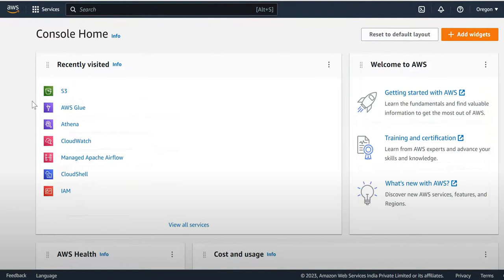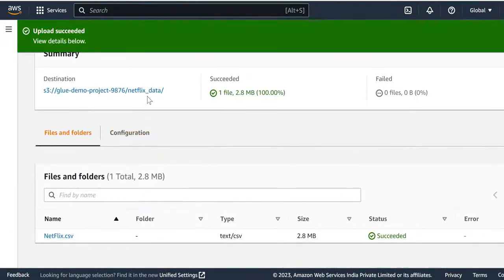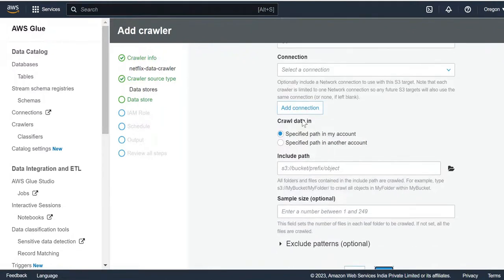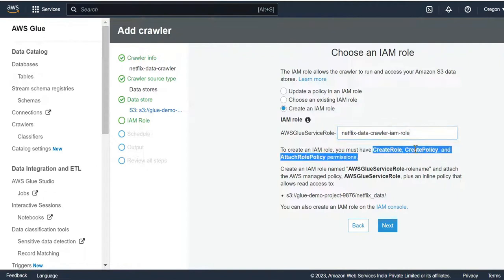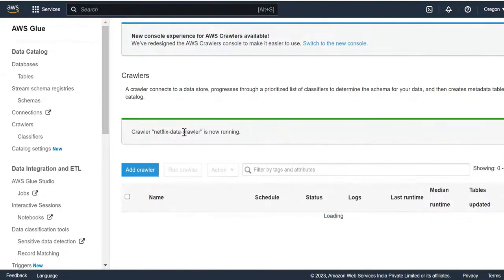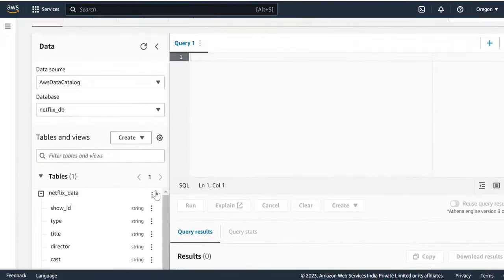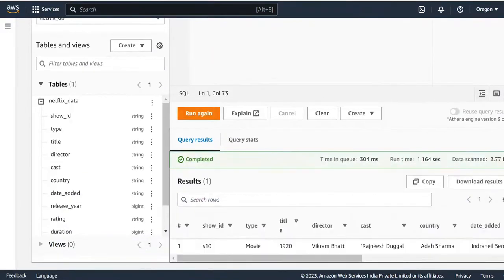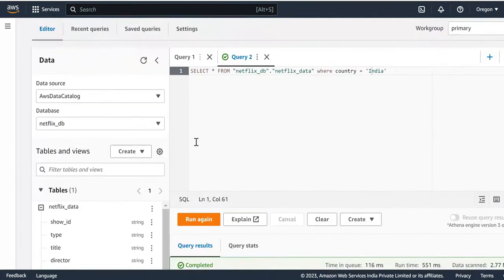Implementation of Exploratory Data Analysis. on data stored in an Amazon S3 bucketusing AWS Athena.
🔬 Implementation: EDA on Structured Data in S3 Using AWS Athena
🎯 Objective:
To perform Exploratory Data Analysis (EDA) on structured data (e.g., CSV, TSV, Parquet) stored in Amazon S3 using AWS Athena, a serverless SQL engine that enables interactive queries over data in S3.

🧪 Tools & Technologies:
Amazon S3: Object storage for structured data files.

AWS Glue Data Catalog: Stores metadata (schema) for querying.

Amazon Athena: Executes SQL queries directly on S3 data.

Amazon QuickSight (Optional): For data visualization.